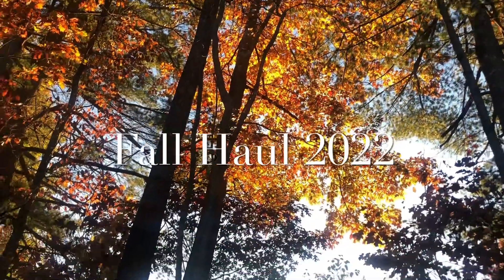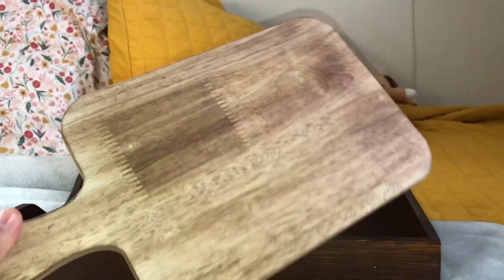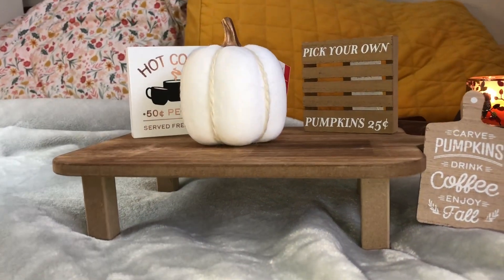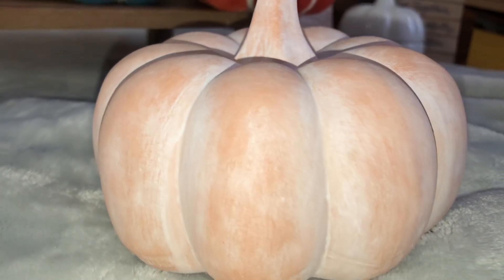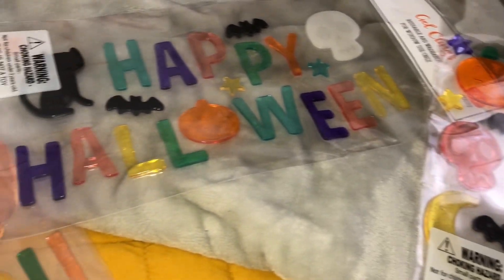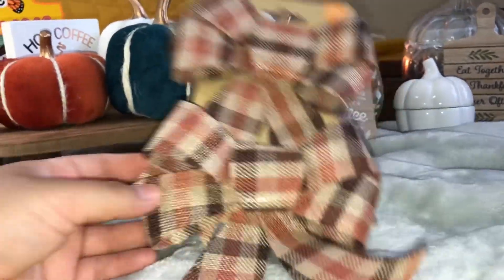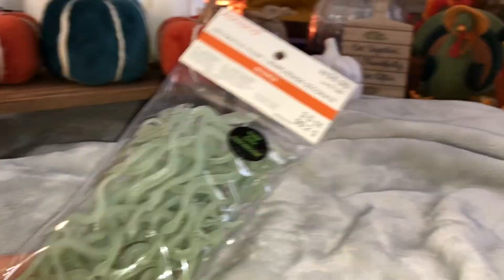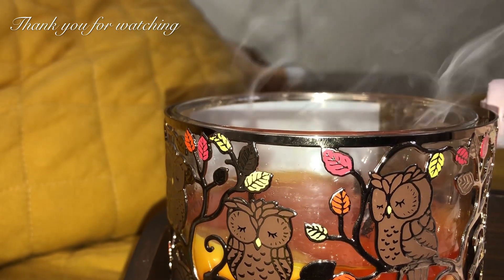Fall haul 2022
Fall is coming to an end, but I still wanted to share the items I found this year!
 I am sorry for the audio, I’m learning what works and what doesn’t. It’ll will be better next time!
  What do you enjoy most about the fall?